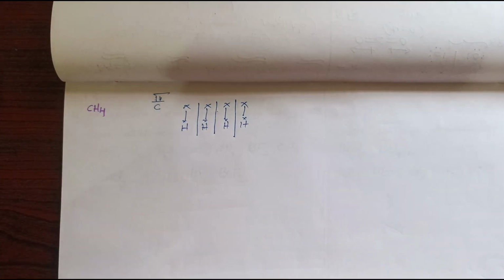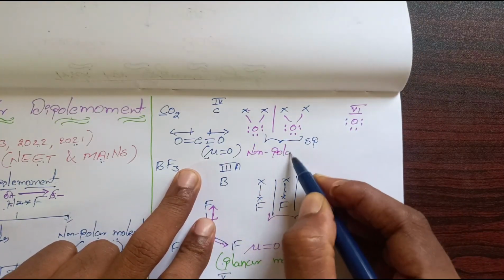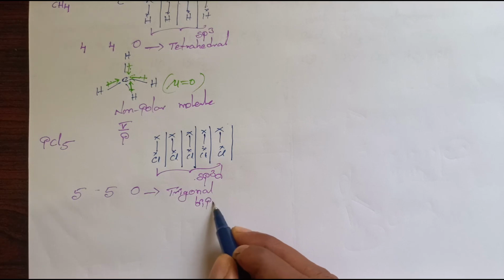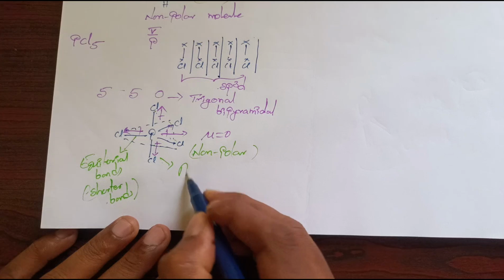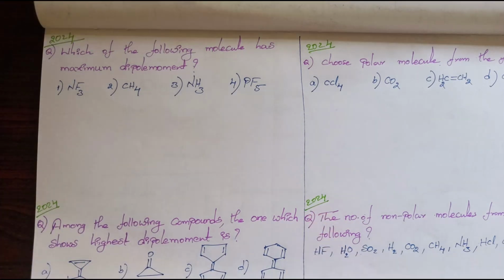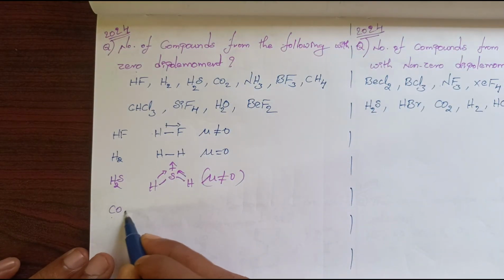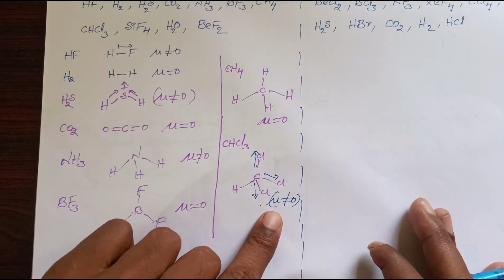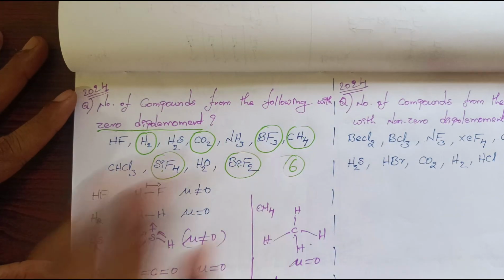Trick for Dipolemoment